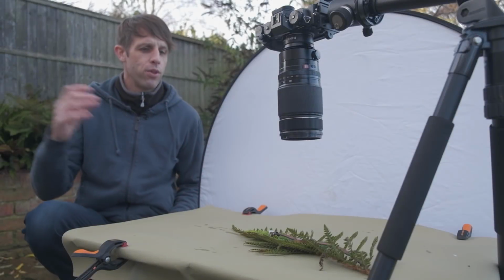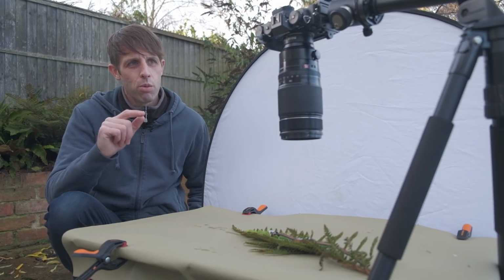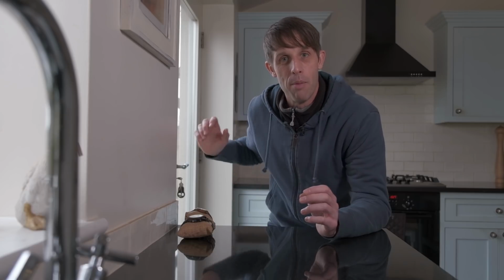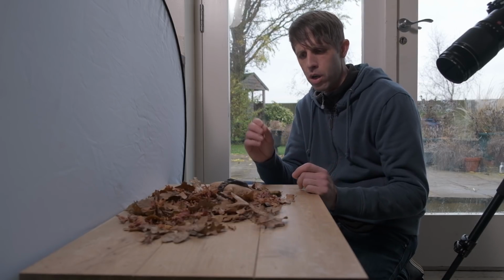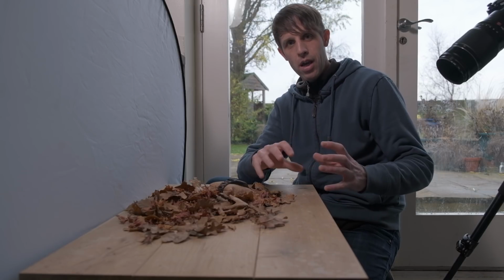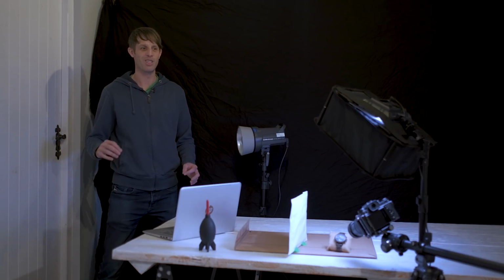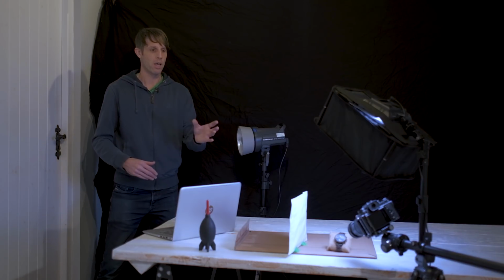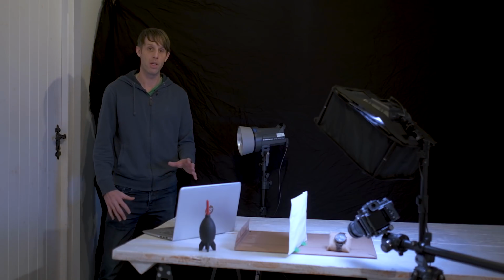MAKE MONEY through PRODUCT PHOTOGRAPHY - 3 EASY set ups pt1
Learning how to make money through photography can be a bit of a minefield, especially when you are first starting out. Product photography, however, is a genre of photography that you can learn at home and make money from straight away. All you really need is a decent camera, patience and the skills. So I have put together this 2 part video to help you take great product photos at home using minimal equipment. Part 1 takes you through 3 easy setups to take great product photos and part 2 walks through the editing stages and how to approach brands and companies and make money straight away from your product shots.
Cheers
Ian

ianworthphoto10 for 10€ discount